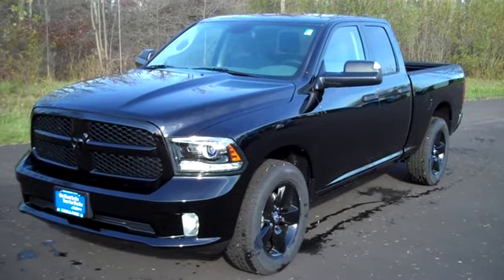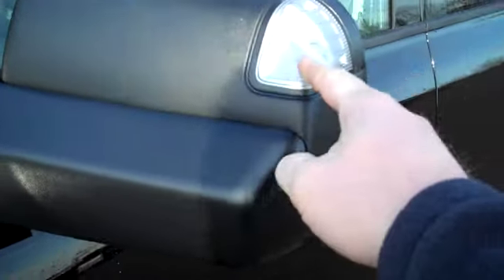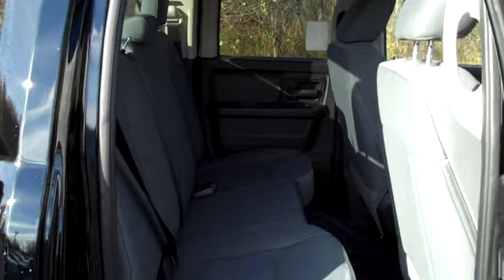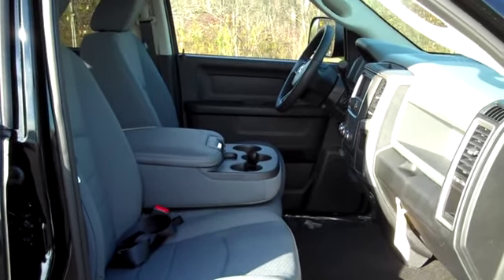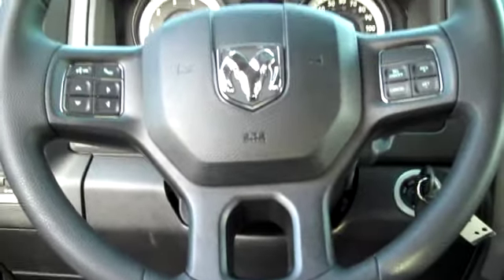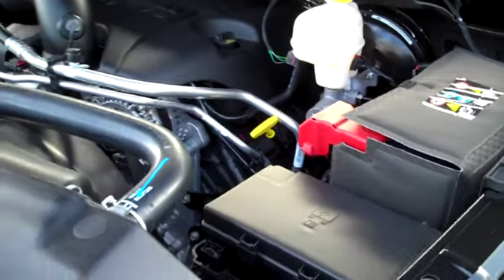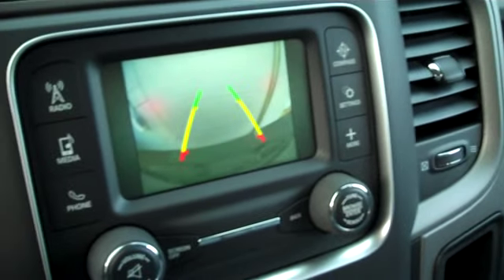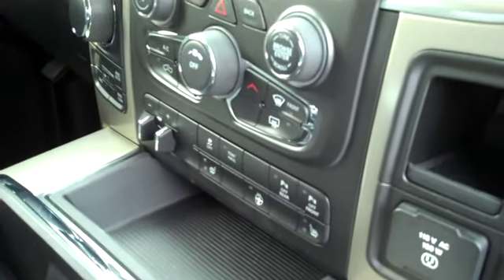2014 Ram 1500 (ALL NEW) Black Express Pkg walk around and demo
The main 2014 Ram in this video is a 1500 with the Black Express Package, but this video also compares different trim levels, and the difference in size of Quad verse Crew Cab. It's a very informational video. I left out the fact that there will be an 3.0 liter EcoDiesel engine. The 2014 Ram 1500 is awesome no matter what trim level or cab size you get! Hopefully everyone enjoys this video.

Better yet, you can see one in person at Mullane Motors in Lockport just minutes from Buffalo, Amherst 14228, Williamsville 14221, Niagara Falls NY 14304 and anywhere else in WNY! We are the oldest Chrysler, Dodge, Jeep, Ram dealer in Buffalo NY! We've been in business since 1928. You don't stay in business that long without making the best deals in the area! We are an hour or less from Rochester, West Seneca NY 14224, Cheektowaga NY 14225, Lancaster NY 14086, Hamburg NY 14075, and Orchard Park NY 14127. WE WILL MEET OR BEAT ANY OTHER RAM DEALER'S OFFER! You can't get a better deal anywhere else.